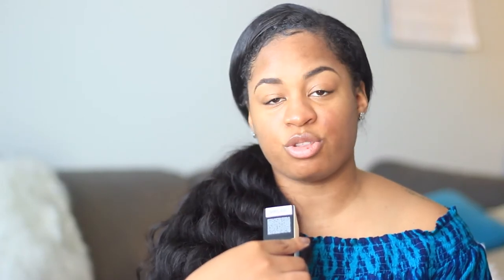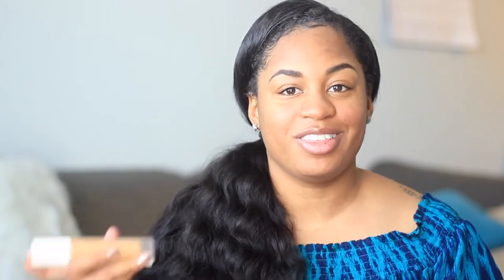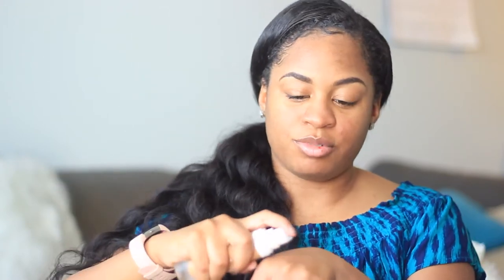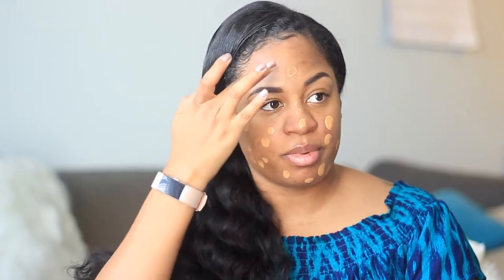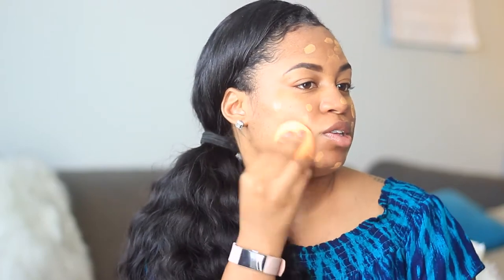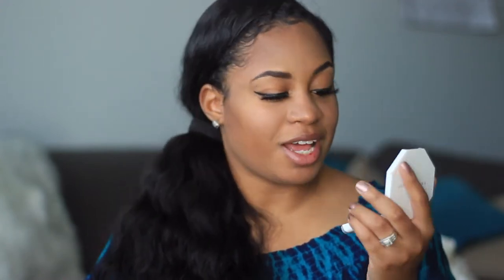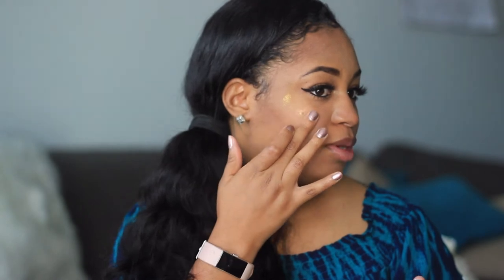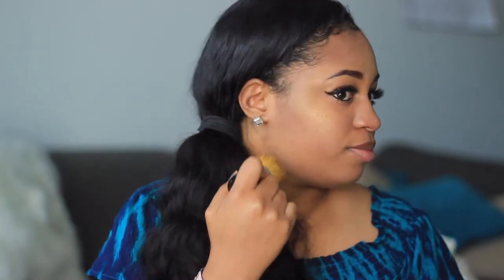FENTY BEAUTY • FIRST IMPRESSION + PRODUCT DEMO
My thoughts on the products start at 14:03

0:00-14:02 is the demo

FENTY Beauty products are sold online at fentybeauty.com and in stores/online at Sephora

Pro Filtr Foundation (370 warm tone) - $34

Killawatt highlighter ( Trophy Wife ) - $34

Did you guys pick up any products ??

My thoughts on the products start at 14:03

I apologize for the glitchy frames. I am working to fix this now! If anyone has suggestions on how to fix.. please comment!